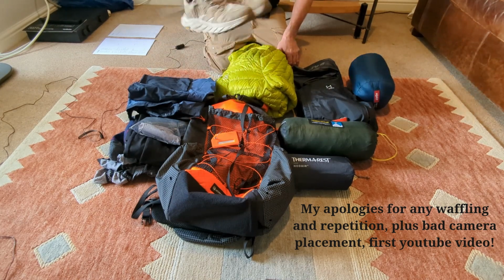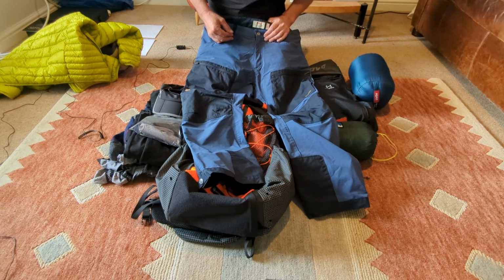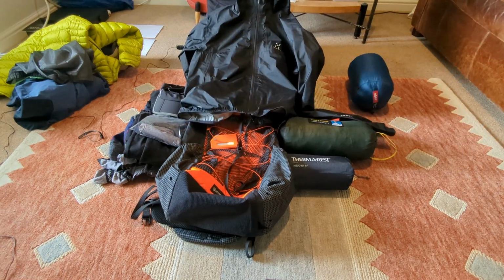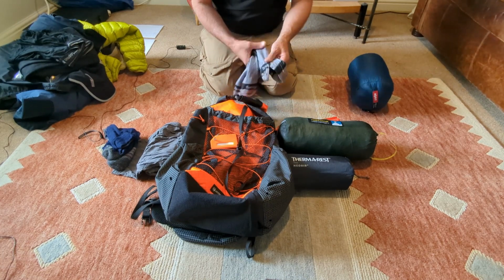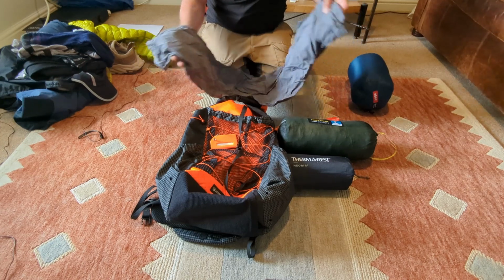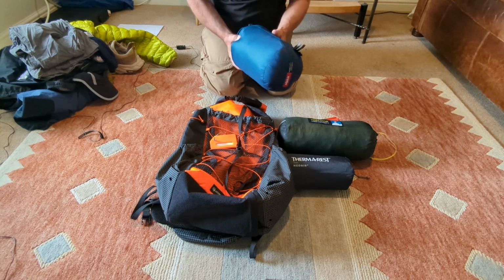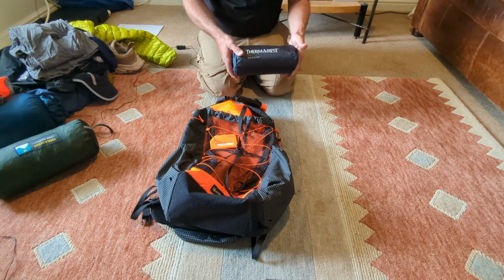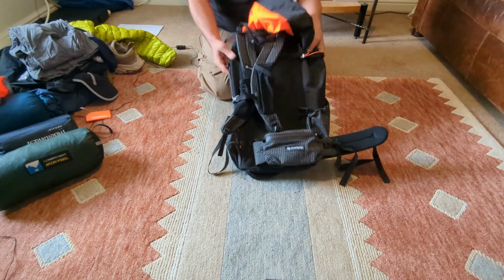Norway MASSIV Ruta camping gear part 1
Just a quick overview of my main camping gear for the 350km MASSIV Ruta in Norway.

Here are a few links to other creators videos who have completed the trail and helped me out in my own planning: